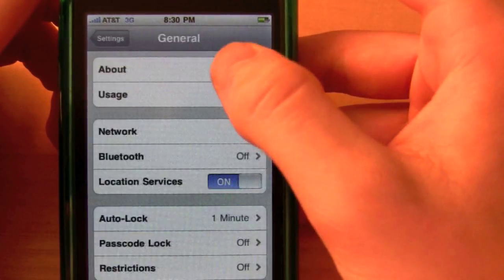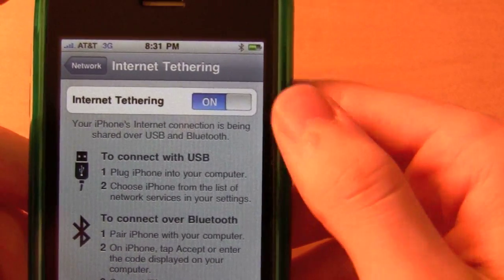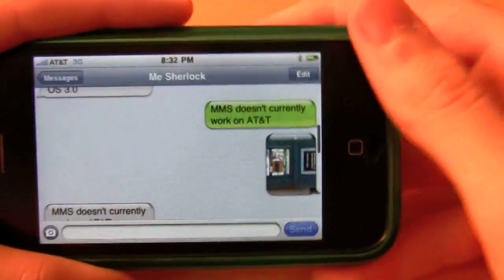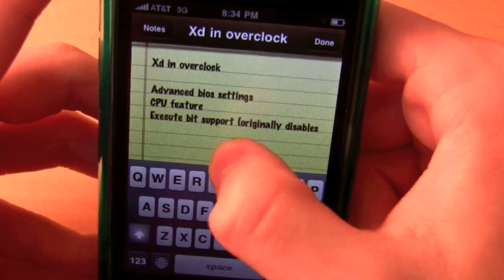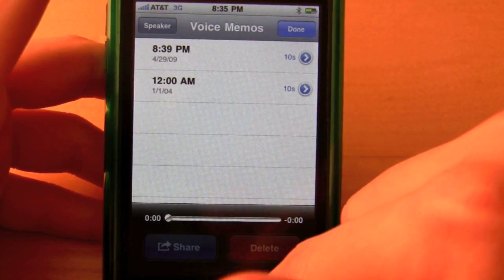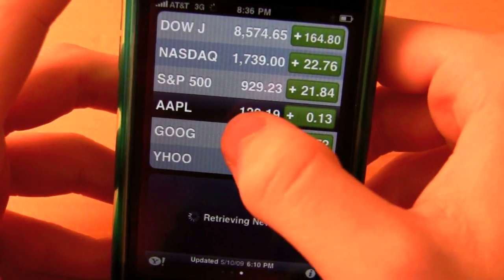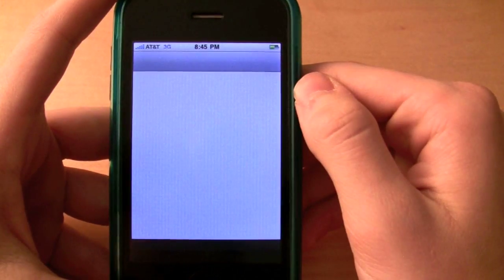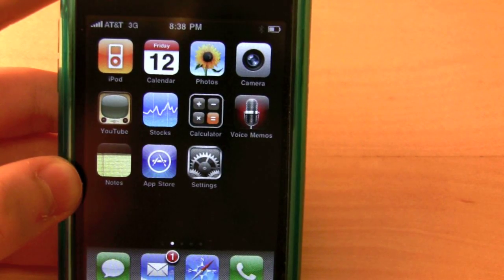iPhone OS 3.0 Final: Review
On June 17th Apple will publicly release the OS 3.0. Developers already have access to this final build, and apparently it has been leaked on the web, but that final version of OS 3.0, build 7A341, works wonderfully. In this video I walk you through the main features of OS 3.0 including MMS, tethering, and Copy/Paste and give my opinion on this upgrade. Remember, this will be a free upgrade for iPhone and iPhone 3G users while iPod touch users will have to pay $9.95 assuming they already have OS 2.0.